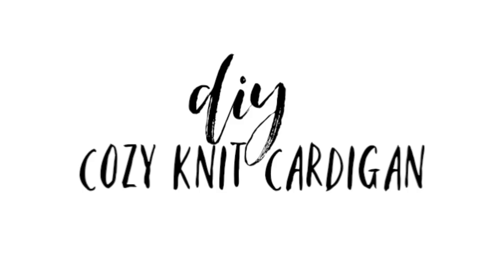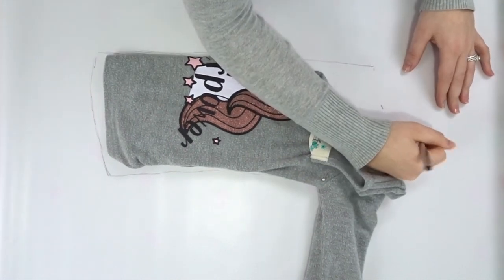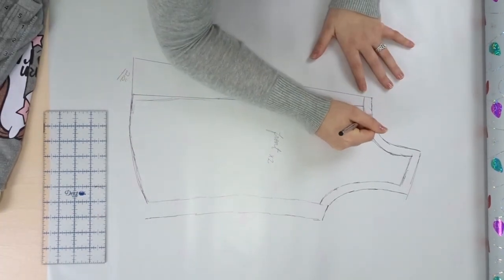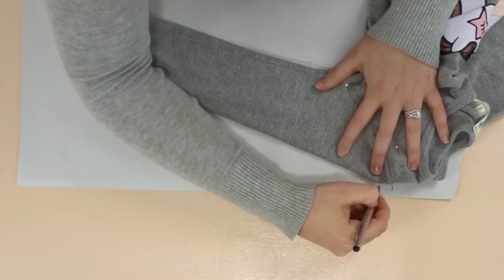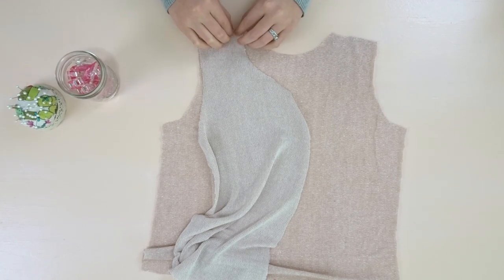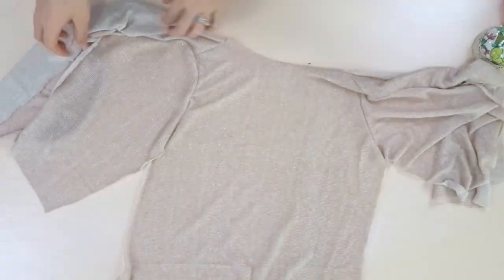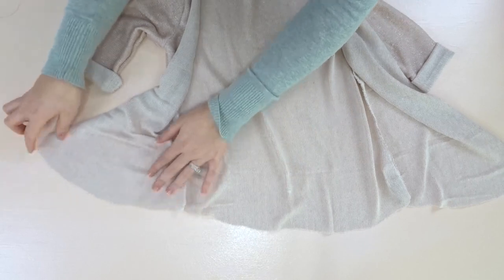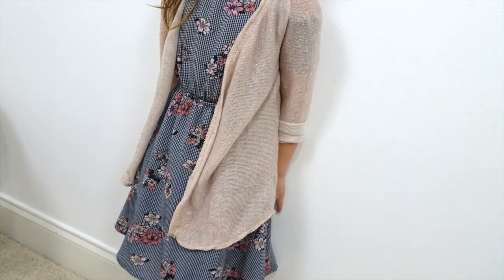DIY Cozy Knit Cardigan | How To Make It From Scratch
hey guys! I hope you are all having a wonderful year so far! Today I'm showing how easy and simple it is to create any size cardigan you may want or need.

I'm trying to be more active on my media accounts this year 🤞, so please follow me & interact with me on instagram or twitter @Sewcutesy